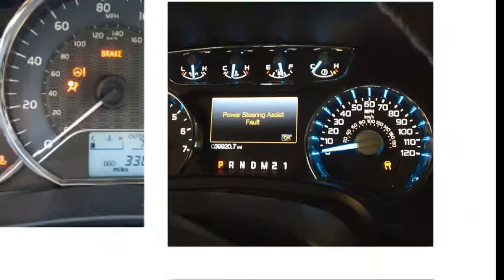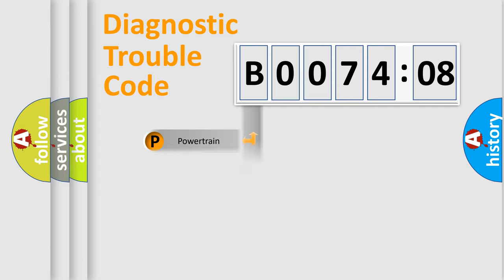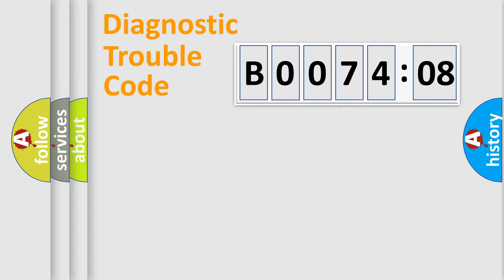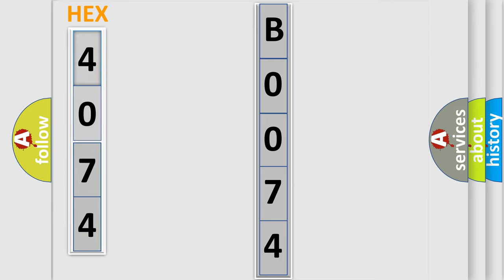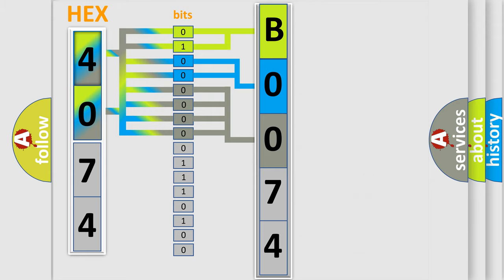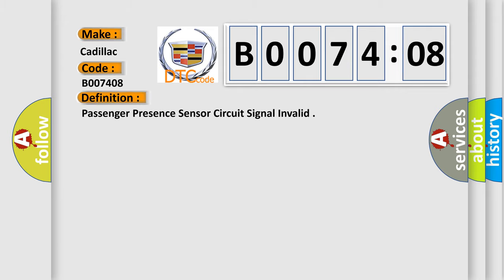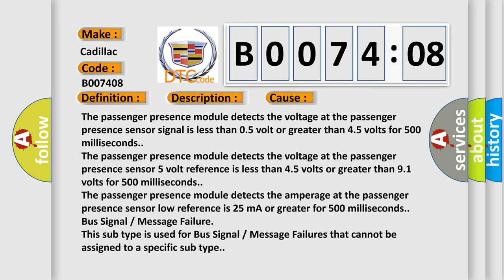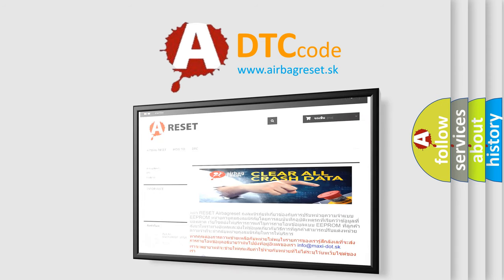DTC cadillac B0074-08 Short Explanation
Contents:
0:21 Basic DTC analysis according to OBD2 protocol standard.
1:48 Insight into programming
2:58 A diagnostically understandable description of the Diagnostic Trouble Code
3:05 Basic error definition

Make:
Cadillac
Code:
B0074 08
Definition:
Passenger Presence Sensor Circuit Signal Invalid
Description:
Ignition voltage is between 9-16 volts.
Cause:
The passenger presence module detects the voltage at the passenger presence sensor signal is less than 0.5 volt or greater than 4.5 volts for 500 milliseconds.
The passenger presence module detects the voltage at the passenger presence sensor 5 volt reference is less than 4.5 volts or greater than 9.1 volts for 500 milliseconds.
The passenger presence module detects the amperage at the passenger presence sensor low reference is 25 mA or greater for 500 milliseconds.